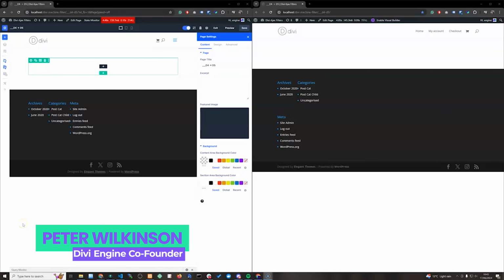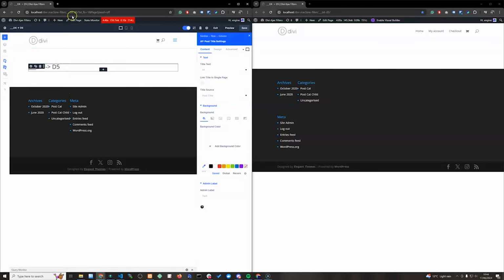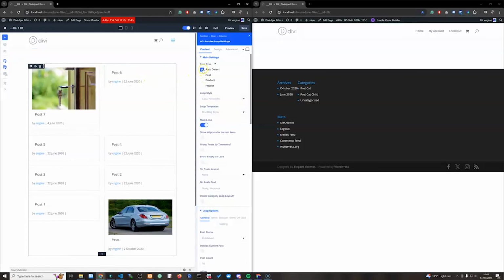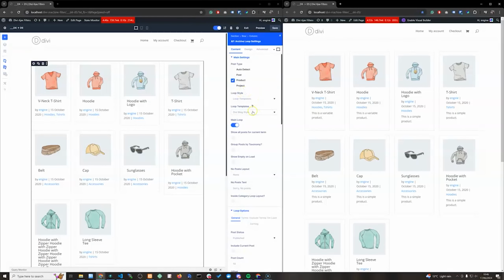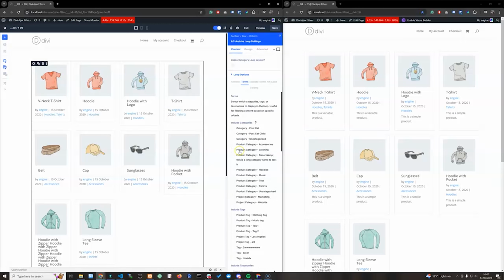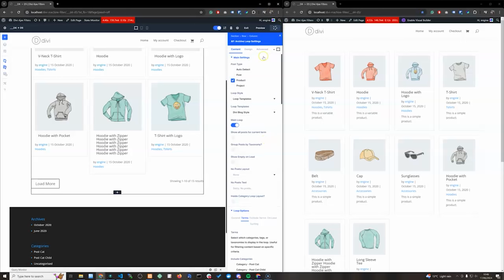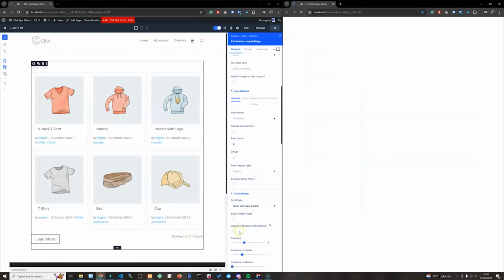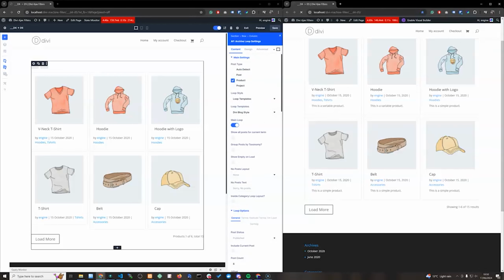Divi 5 Update #2: Latest Development Progress from Divi Engine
In this update, Peter from the Divi Engine team share exciting news about our ongoing development of Divi 5. We discuss the progress on making Divi Machine and BodyCommerce compatible with Divi 5, improvements in module speed and usability, and updates to our archive loop and filter modules.

Key Highlights:

• Progress on Divi Machine and BodyCommerce compatibility
• Enhancements in module speed and usability
• Updates on archive loop and filter modules
• Merging BodyCommerce and Machine Modules and features for better future performance

Chapters:
00:00:08 Introduction
00:00:12 Divi 5 Development Progress
00:00:28 User Votes on Plugin Compatibility
00:00:46 Focus on Product and Post Loops
00:01:04 Peter Discusses Divi 5 Development
00:01:13 Progress on Divi Ajax Filter
00:01:33 Enhancing Module Speed and Usability
00:02:00 Placeholder and Title Loading Changes
00:03:00 Archive Loop Enhancements
00:04:02 Visual Builder and Front End Improvements
00:06:00 Merging BodyCommerce and Machine
00:07:59 Next Steps in Development
00:08:18 Recap and Conclusion
00:09:32 Subscribe for More Updates